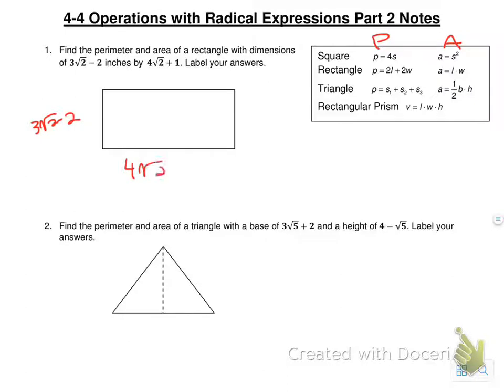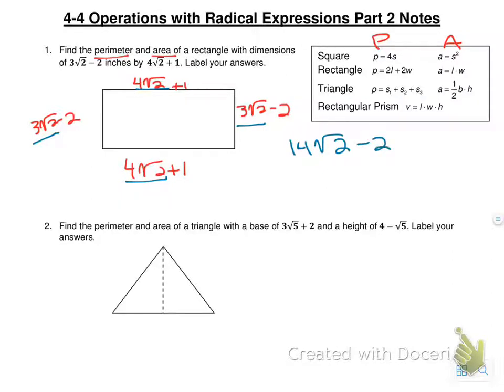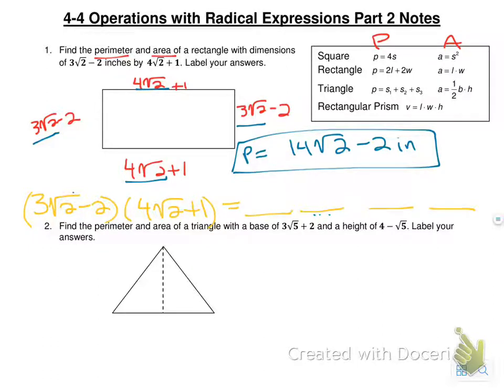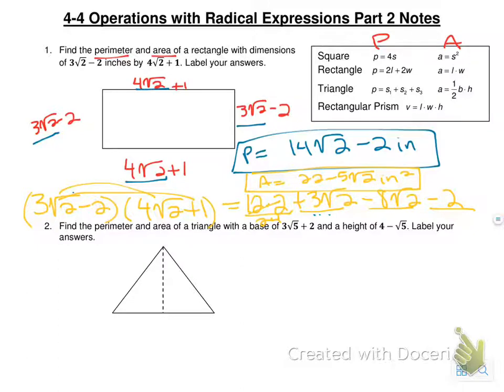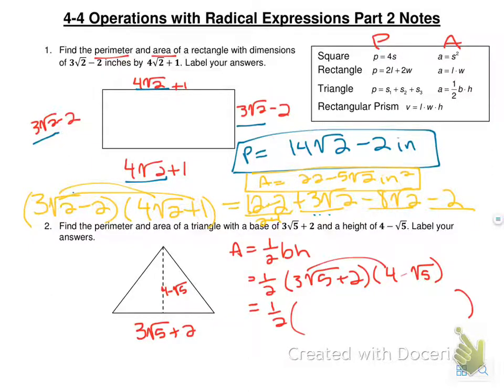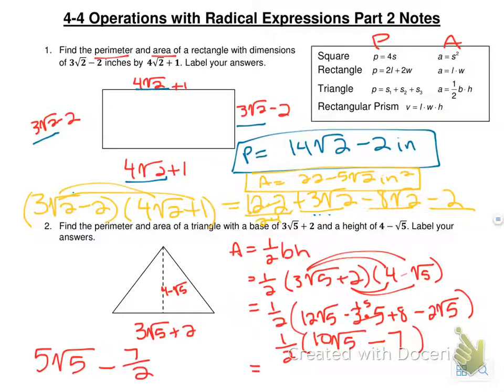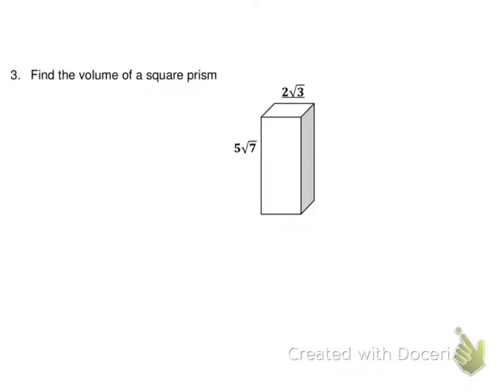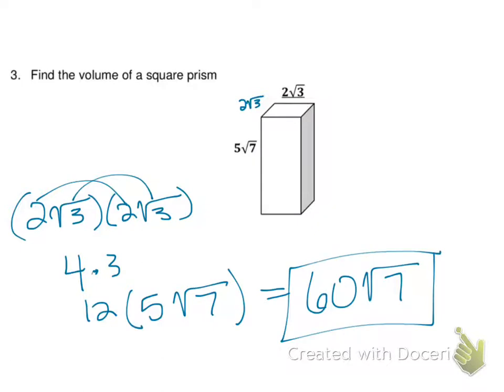4-4 part 2